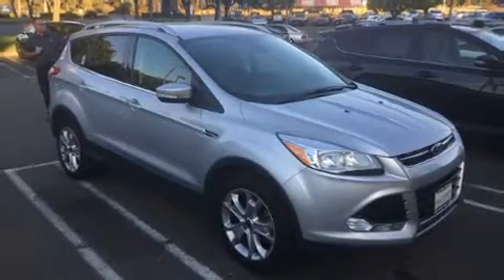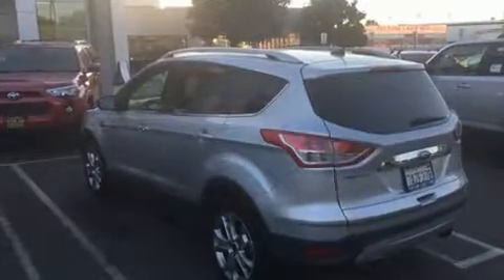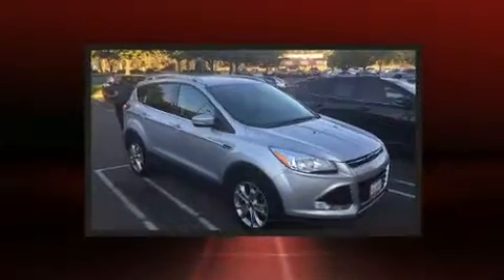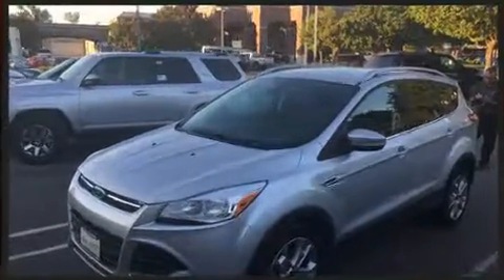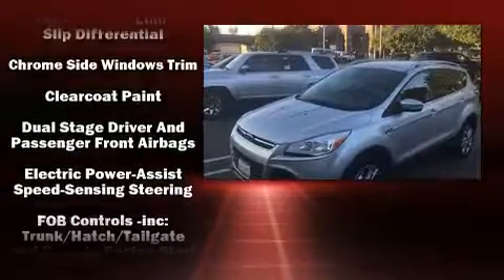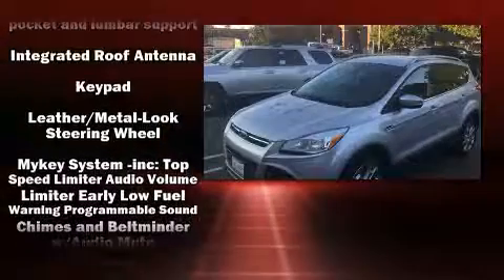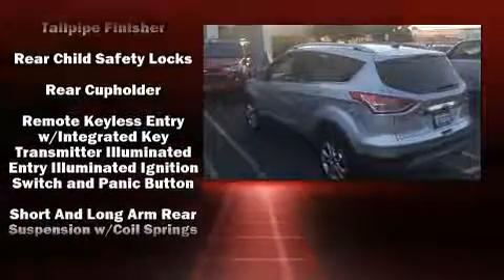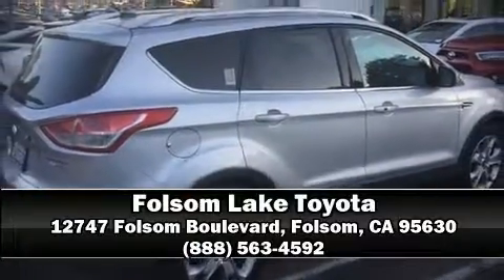2014 Ford Escape in Folsom, CA 95630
You can expect a lot from the 2014 Ford Escape. Smooth gearshifts are achieved thanks to the efficient 4 cylinder engine, providing a spirited, yet composed ride and drive. Four wheel drive allows you to go places you've only imagined. A turbocharger is also included as an economical means of increasing performance. A wealth of standard features means that you no longer have to sacrifice. Like leather upholstery, delay-off headlights, an automatic dimming rear-view mirror, heated seats, power door mirrors and heated door mirrors, a power rear cargo door, cruise control, and 1-touch window functionality. Premium sound drives 10 speakers, providing you and your passengers a sensational audio experience. Curtain airbags combine with standard stability control in creating a comprehensive safety network. We pride ourselves in the quality that we offer on all of our vehicles. Stop by our dealership or give us a call for more information.